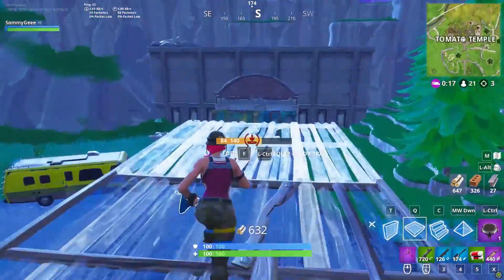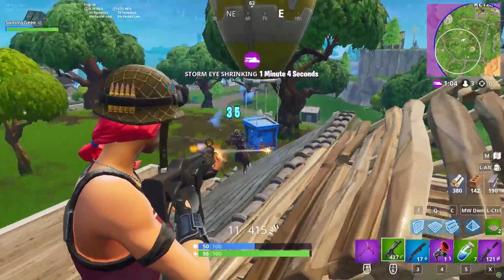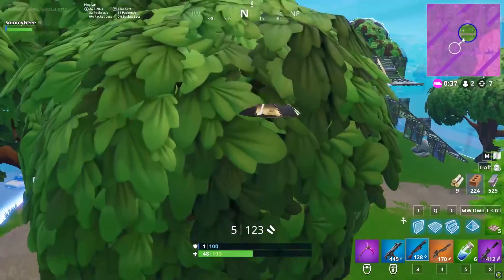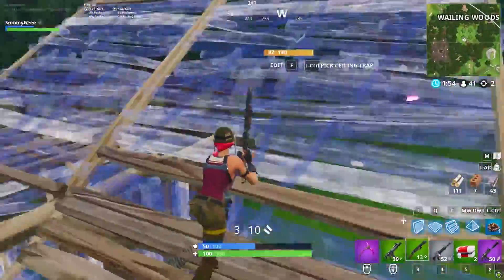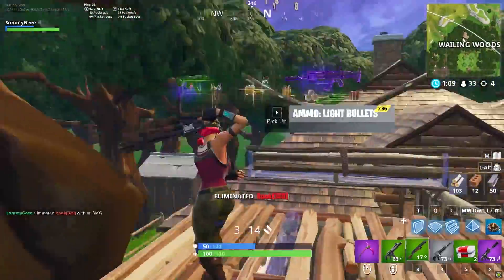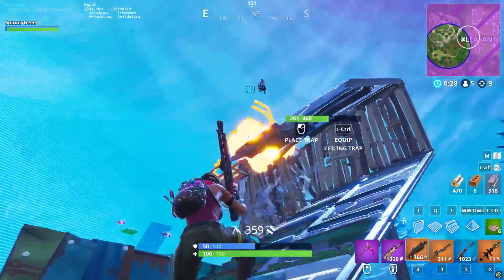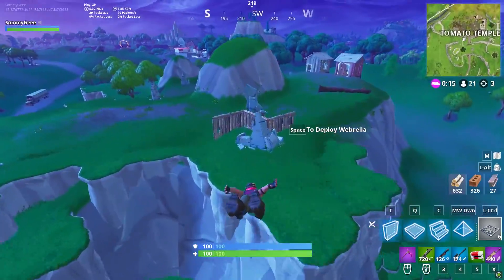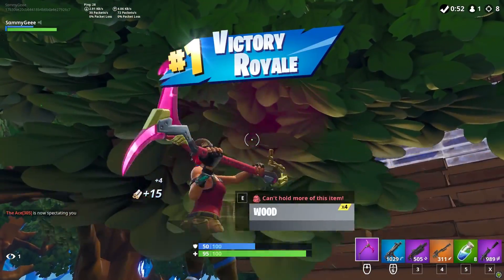HOW TO STOP OVERBUILDING! Pro Tips for Saving Materials! (Fortnite Battle Royale)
Hey Guys! Today we have an Amazing Video for you. We're going to be showing you 4 Pro Tips to Stop Overbuilding! This will help you save on Materials and to win more games!

Hi, we are Sam and Aidy, better known as The Gamer Couple!💑

A big thank you to Epic Games for this amazing game and their incredible dev support!
Each download supports the channel!

🎨 Thumbnail Designer:
Twitter.com/Jaguar115_
Youtube.com/channel/UCSur4yLX8BSLEoFt6r5tgSw

🎨 Intro Maker: Twitter.com/LatiosFox

Youtube.com/channel/UCOmy8wuTpC95lefU5d1dt2Q

All donations are very much appreciated and go towards the goal of us being able to be full time streamers and YouTubers!
Donations are not required, just having you here watching the stream is all the support in the world!

Become a Sponsor of our channel and livestreams and gain access to perks like Sponsor exclusive emojis and badges!